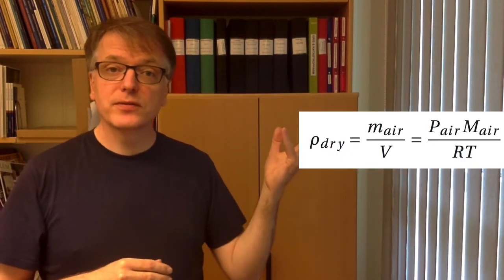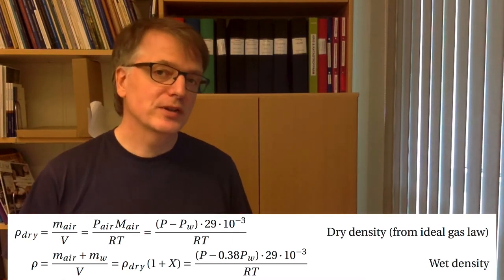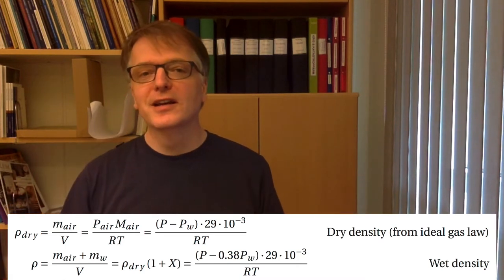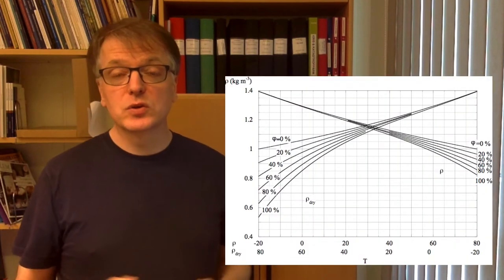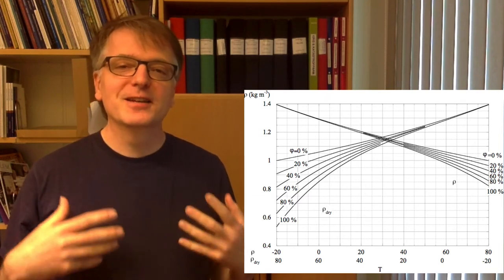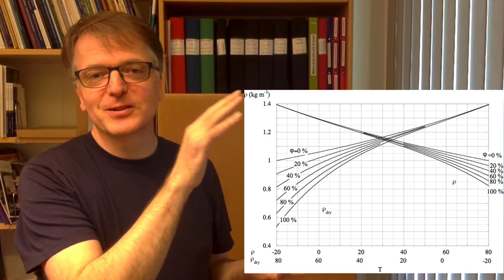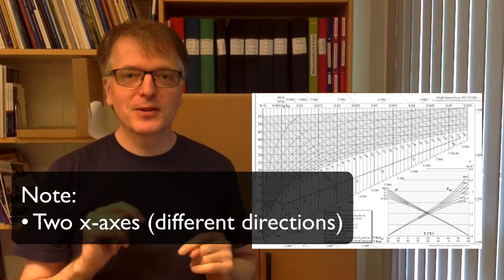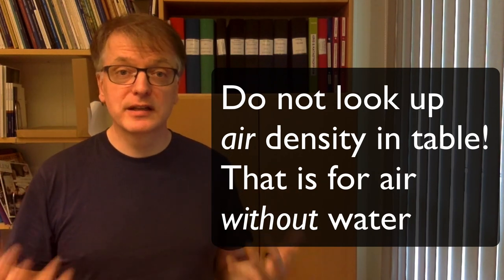Dry and wet density of moist air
Explains what dry density and wet density of moist air is and how you can use equations or graphs to calculate them from temperature and relative humidity